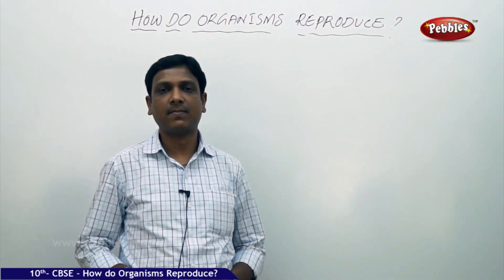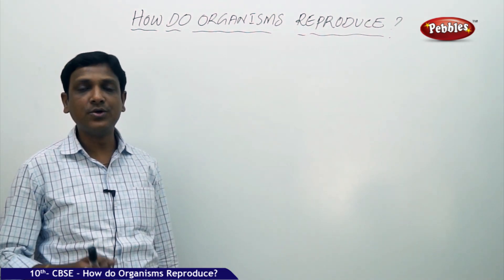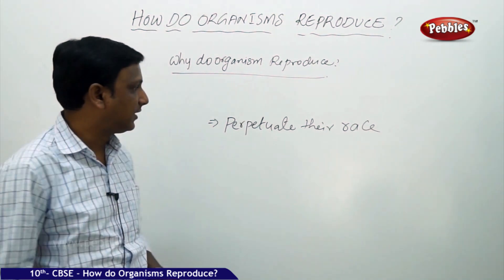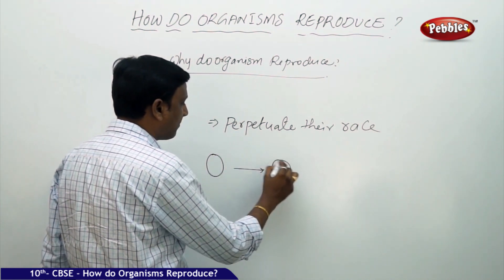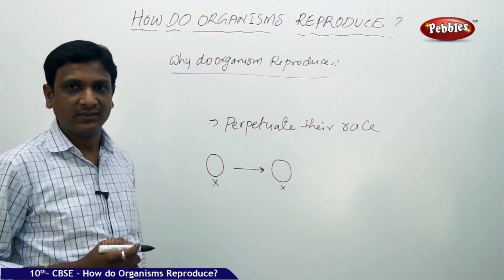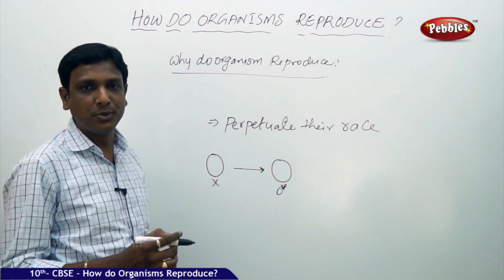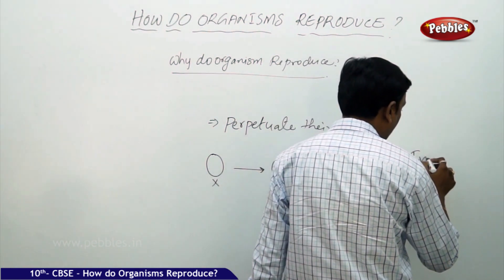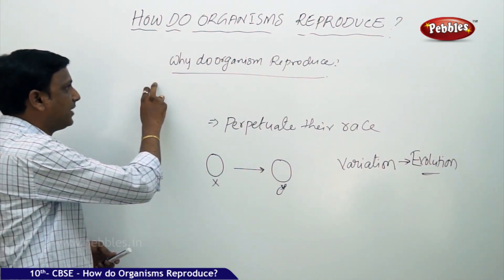Introduction |How do Organisms Reproduce |Biology |CBSE Class 10 Science